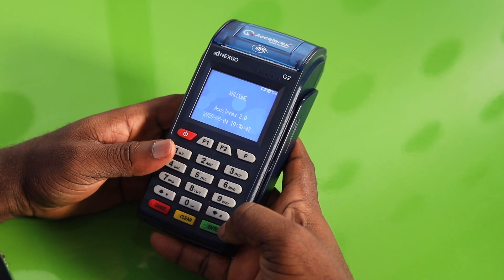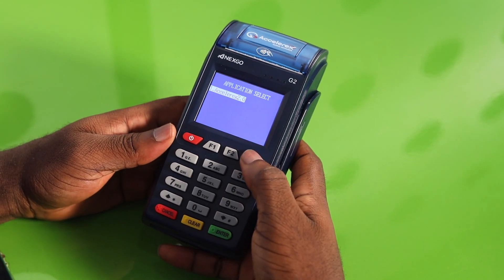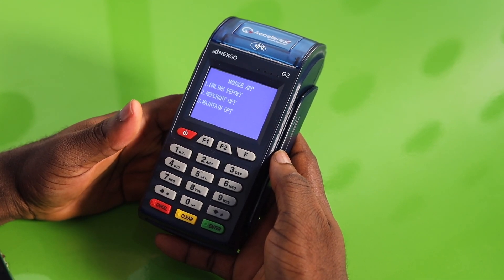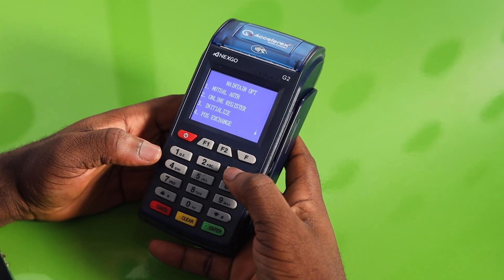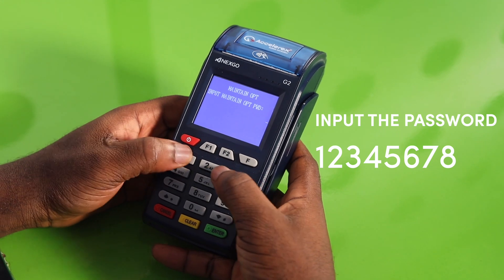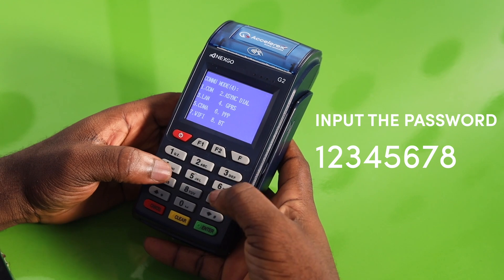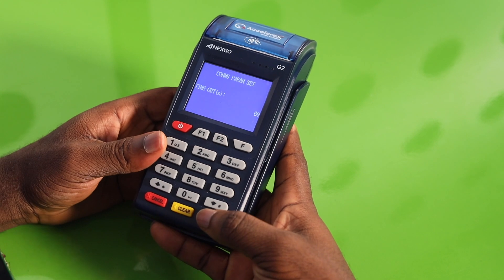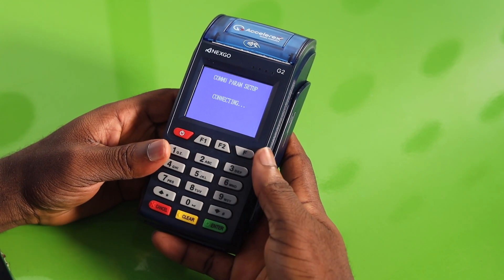How to update your GA terminal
We sincerely apologize for the inconvenience with your POS terminals, we have been working round the clock with our partners to find a lasting solution to the issue. Here is a simple video that explains the new update for GA terminals. Thanks for choosing Kudi.